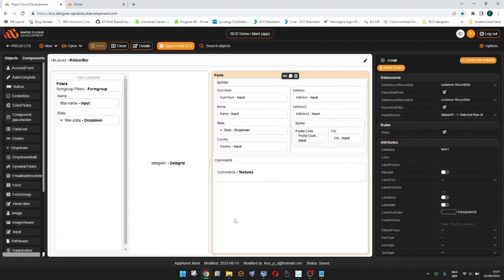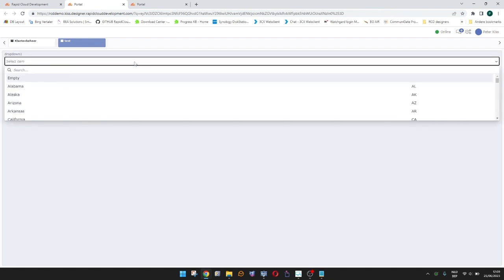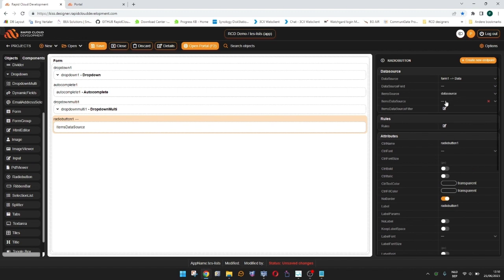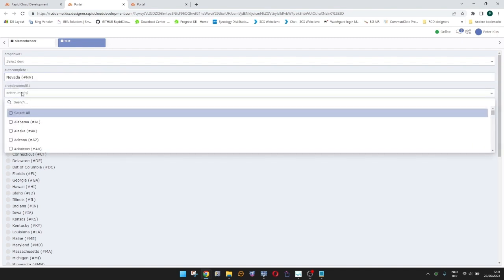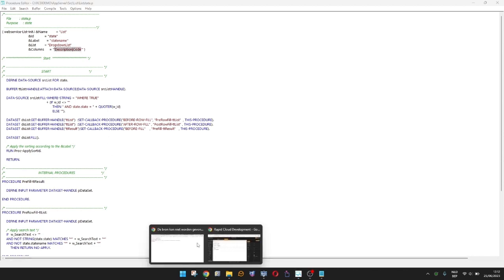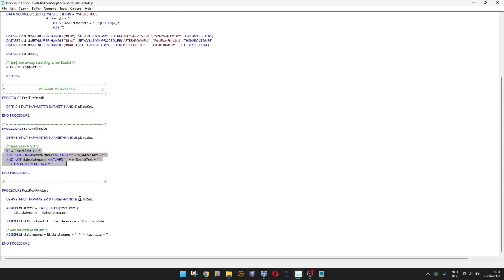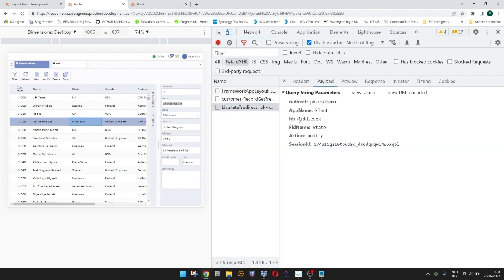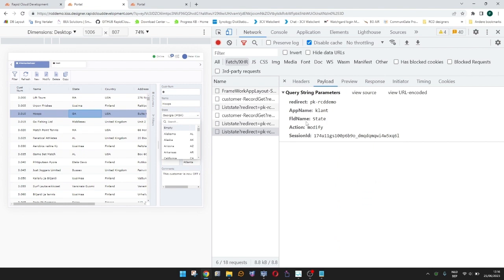List endpoint and how to use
How to use a "list" endpoint and what objects can work with it